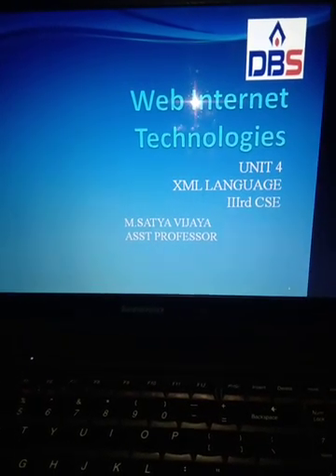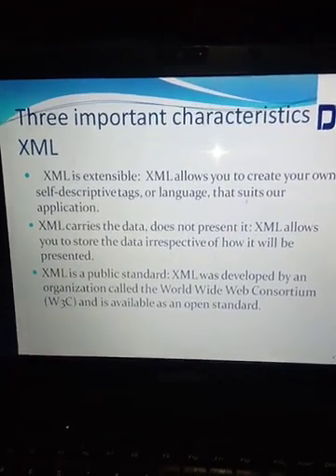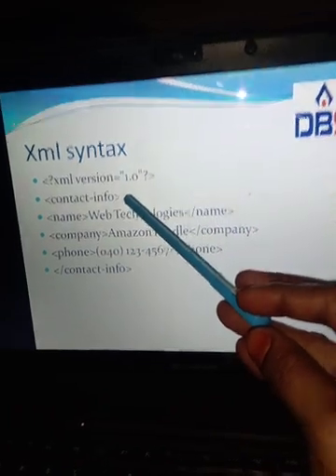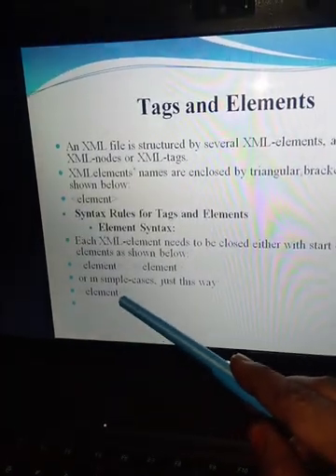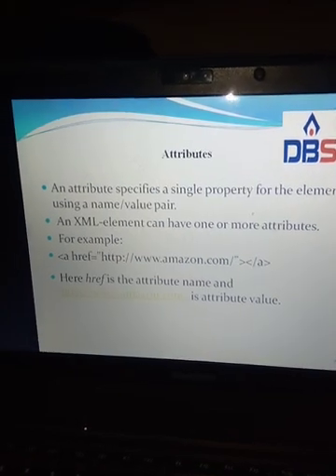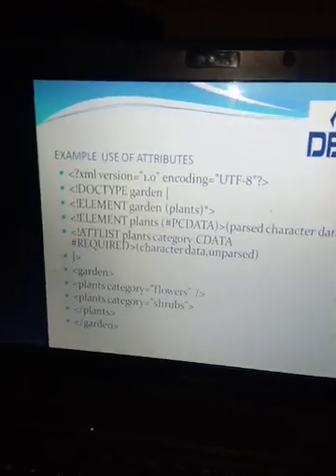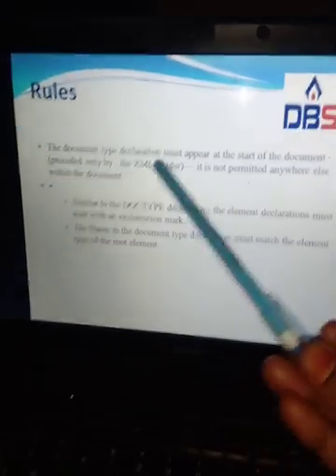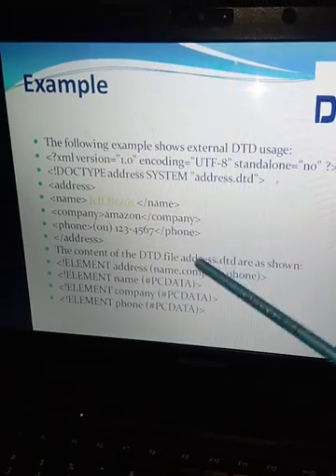Web And Internet Technologies - XML -XML language introduction And XML Document Type Declaration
This video contains the detailed explanation about basic XML And XML DTD.

Subject Title:
Web And Internet Technologies

Branch: III BTECH II SEMESTER, CSE

UNIT- No: 4

Unit Name:  XML

TOPIC NAME:
XML language introduction  And XML  Document Type Declaration

Thanks to Satya vijaya madam
DBSIT - KAVALI
if you found this video Helpful LIKE it,